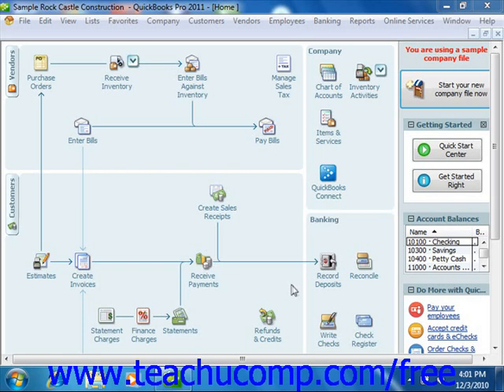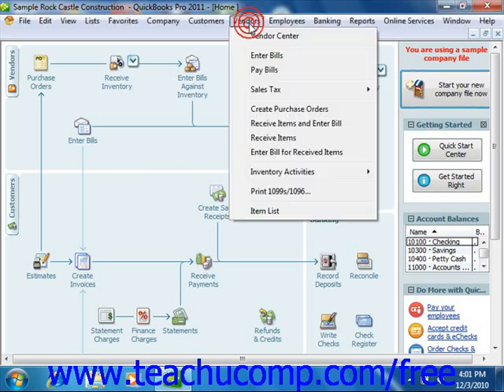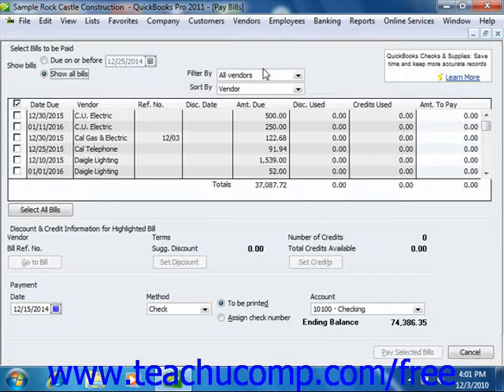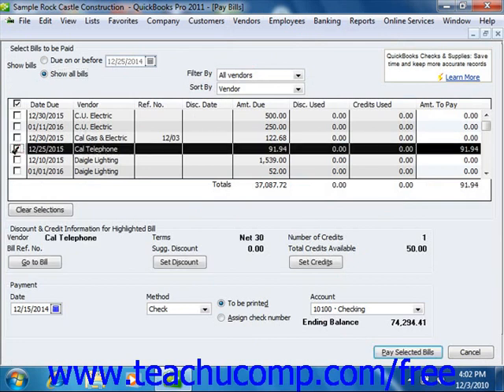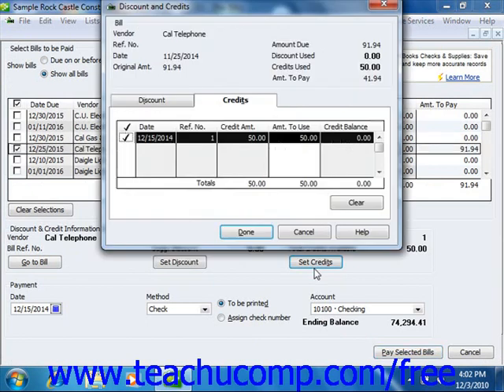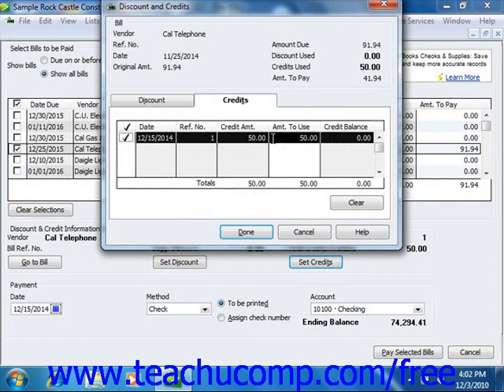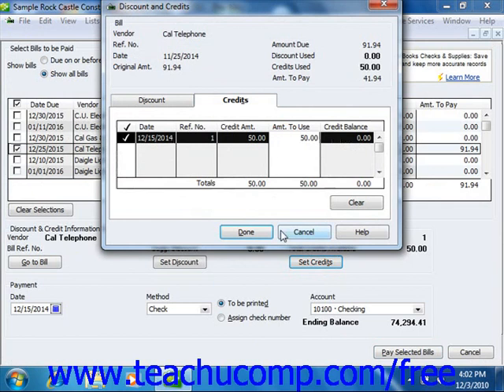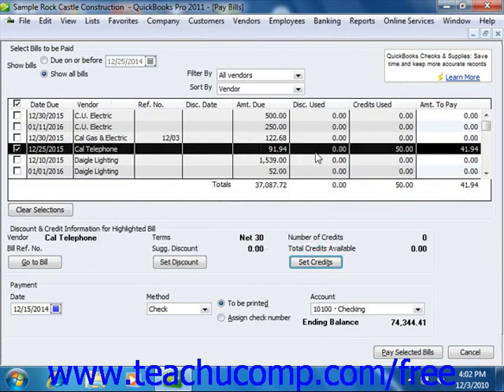QuickBooks 2011 Tutorial Applying a Vendor Credit Intuit Training Lesson 12.6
Learn about applying a vendor credit in Intuit QuickBooks A clip from Mastering QuickBooks Made Easy v. 2011. - the most comprehensive QuickBooks tutorial available. Visit us today!